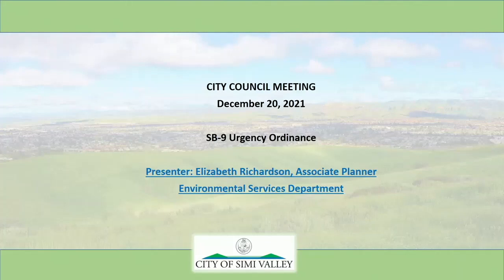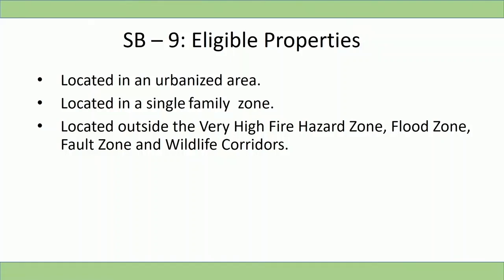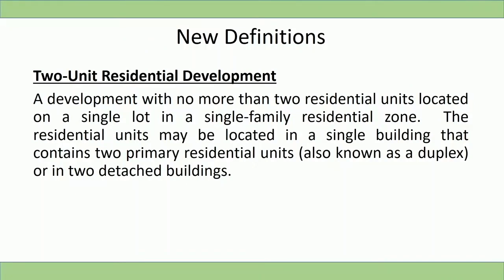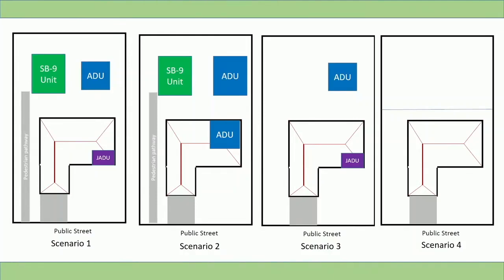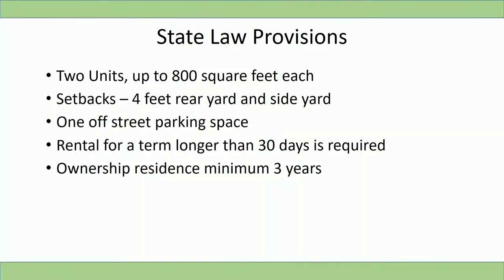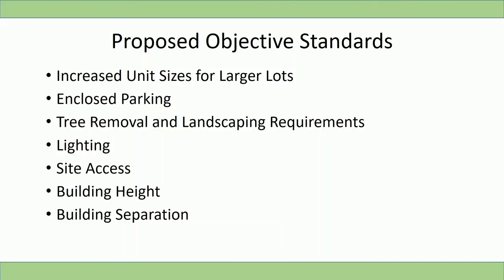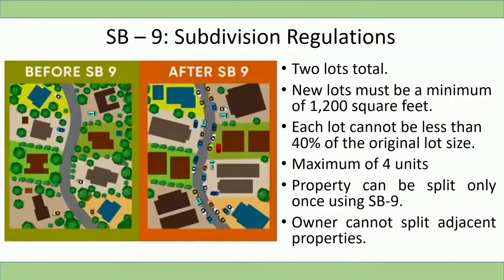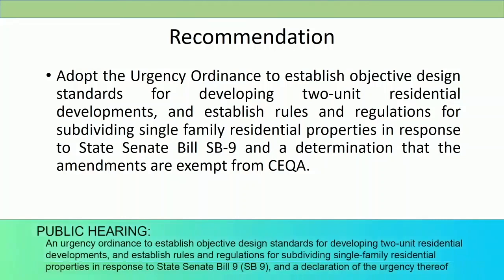SB9 Presentation Simi Valley City Council 12 20 21 Final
SB9 Emergency Ordinance Presentation Covers Types of Properties That May Be Eligible for Subdivision, Duplexes, and Accessory Dwelling Units (ADUs):

The SB-9 Urgency Ordinance in response to SB-9 was presented to the City Council for approval at the December 20, 2021, City Council meeting. This ordinance supplements California SB-9, which streamlines the process for homeowners to create duplexes or subdivide existing family lots.